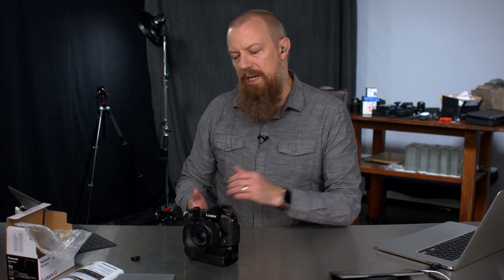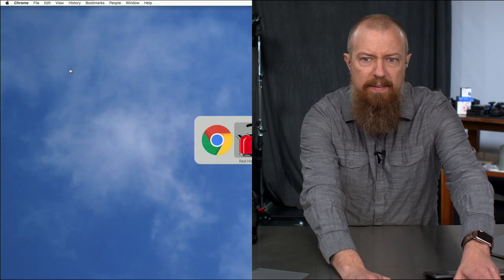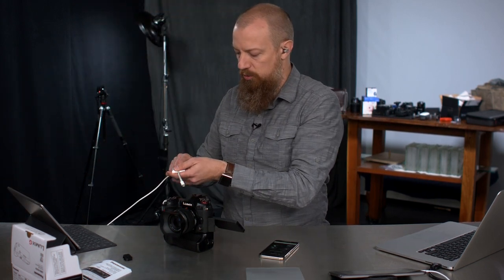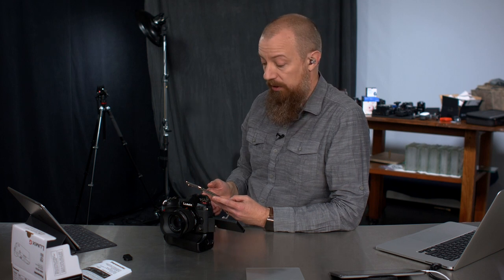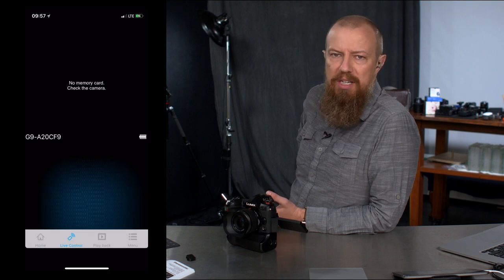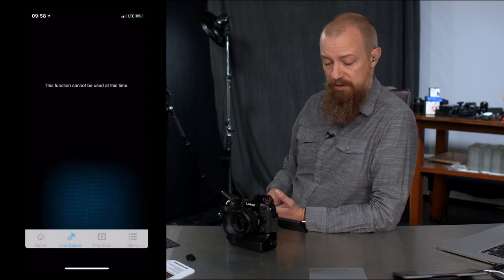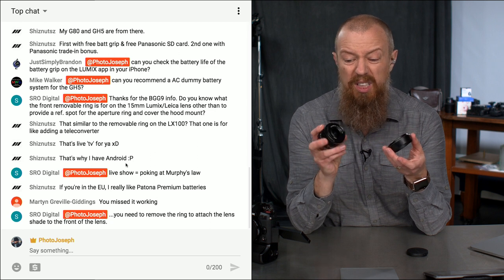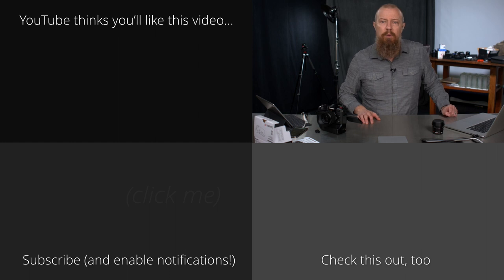Q&A: LUMIX G9 + BGG9 Deal, Check Battery Life in LUMIX App, AC-Adapter for GH5, and More!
This is the post-show Q&A from the Photo Moment on April 16th 2018. (If you haven't seen the main show yet, watch it

Following the discussion from the main show, LUMIX G9 Battery Grip BGG9 ► Unboxing & Tutorial, our viewers brought a deal with the G9 + BGG9. We also had a question about monitoring the battery life while using the LUMIX App and a suggestion for an ac adapter for the GH5.

•• Panasonic LUMIX G9 Battery Grip ••

•• Panasonic DMW-AC10 AC Adapter for LUMIX GH4, GH5 *NEEDS DCC12, TOO!!* ••

•• Panasonic DMW-DCC12 DC Coupler for LUMIX GH4, GH5 *NEEDS AC10, TOO!!* ••

-PhotoJoseph